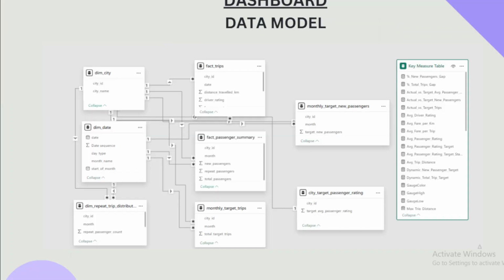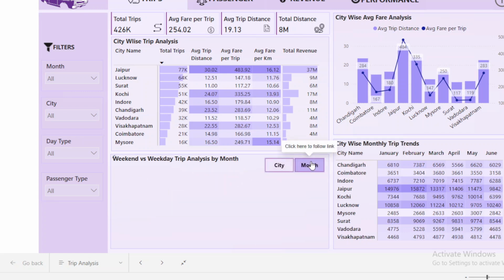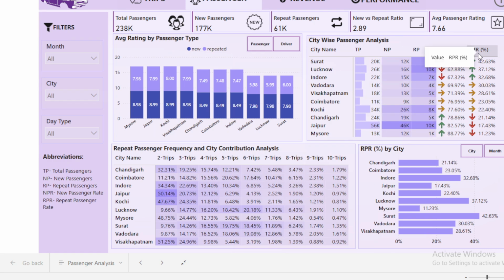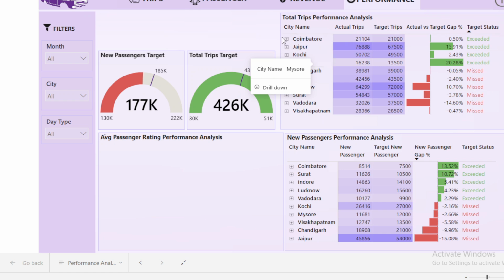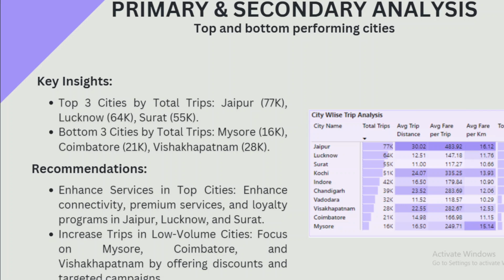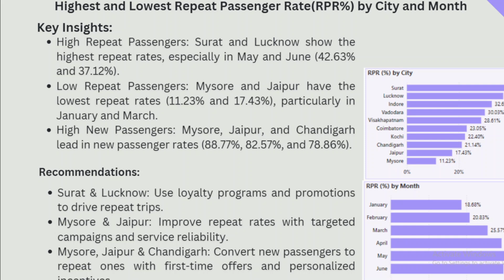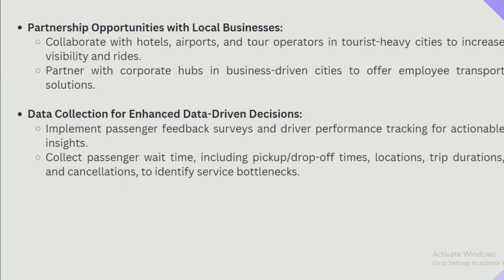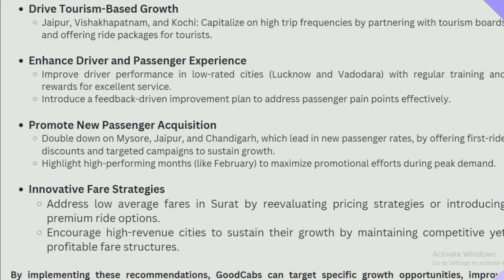GoodCabs Services Analysis | Data Analytics Project | Transportation & Mobility Domain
Explore my GoodCabs Services Analysis project, where I tackle real-world challenges in the transportation domain using Power BI, SQL, and data modeling. Key insights include trip trends, passenger satisfaction, and revenue growth strategies. Watch to learn how data drives impactful decisions!